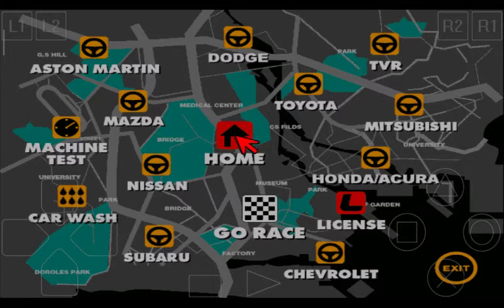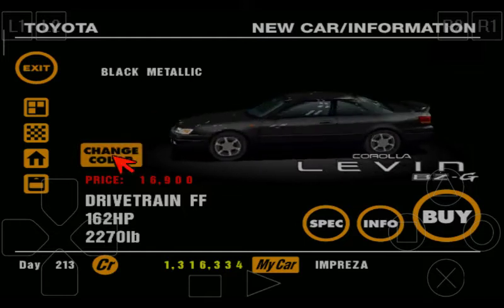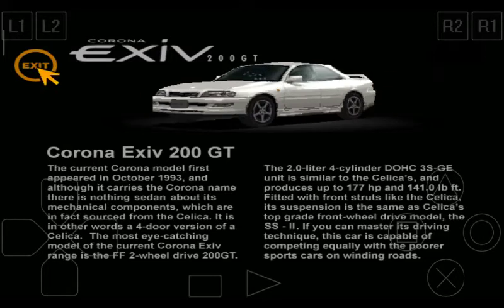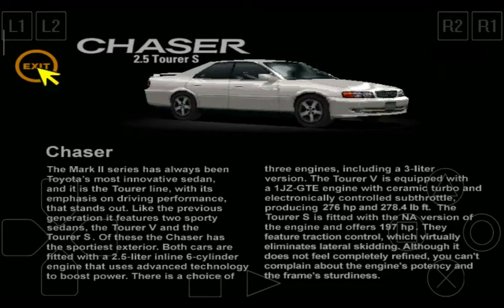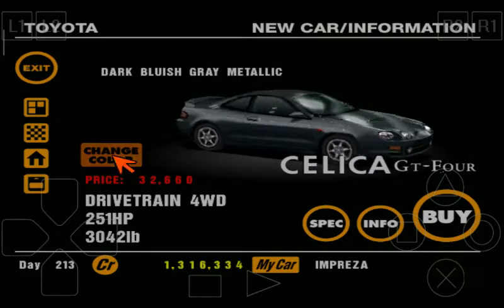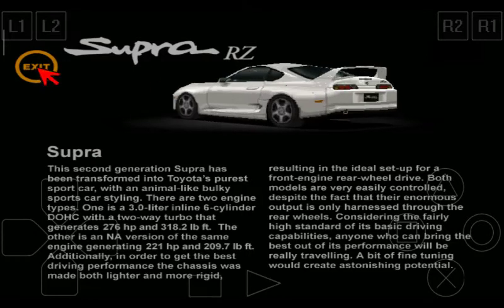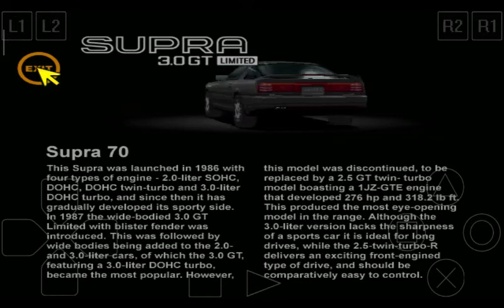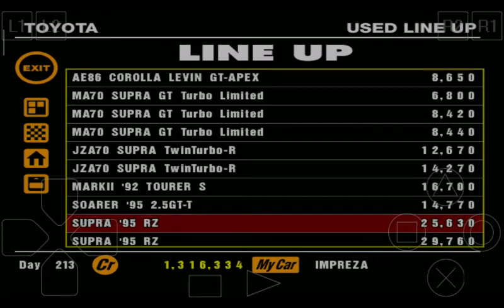Gran Turismo 1 - Exploring Toyota Car Delership (New & Used) with My Commentary